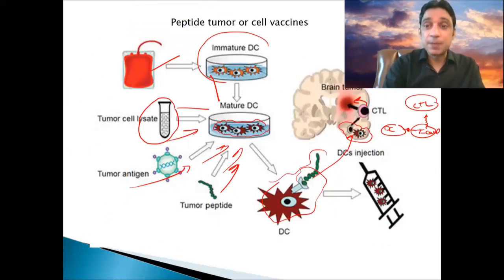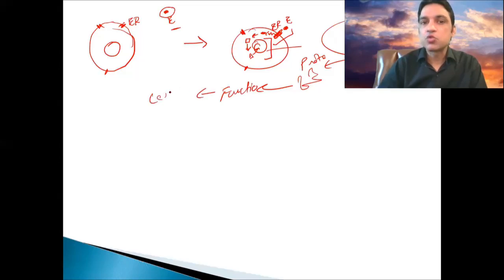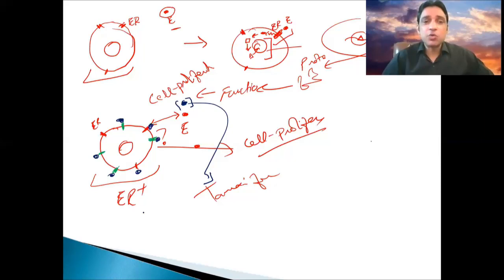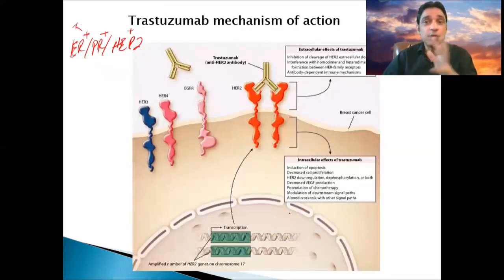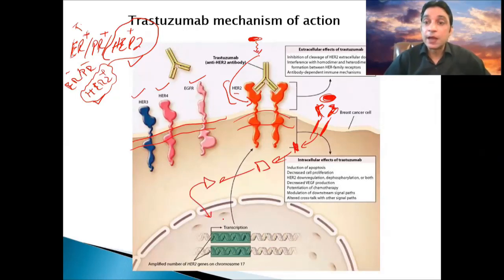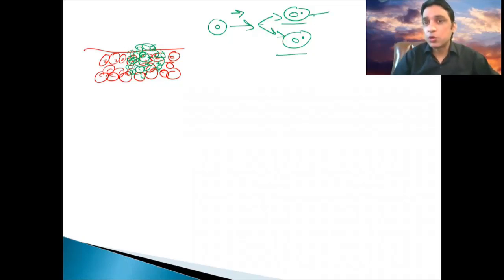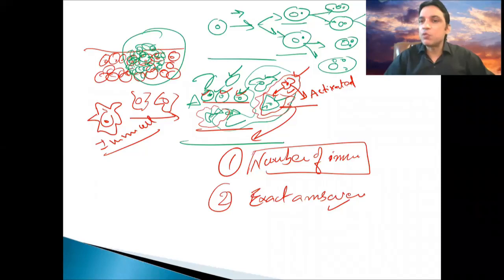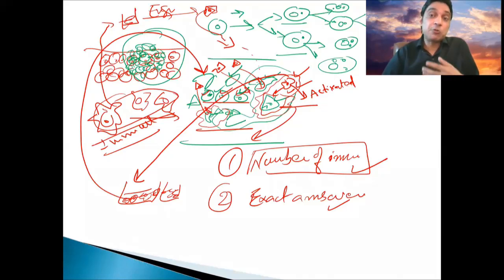Biological response modifiers, Receptors Targeting, Herceptin |Cancer Immunotherapy P6| Med Biotech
biological response modifiers for cancer therapy

Medical Biotechnology:
Cancer Immunotherapy P6:
Biological response modifiers, Receptors Targeting, Herceptin

This is a recorded talk about Cancer ImmunoTherapy
This video explains the mechanism of cancer treatment using receptor targeting, in particular ER receptor and HER2/neu receptor.

This video is a recorded talk about Cancer Immunotherapy and focuses on the use of biological response modifiers, particularly the receptor-targeting approach. The video explains how the ER receptor and HER2/neu receptor can be targeted for cancer treatment, using drugs such as Herceptin. The talk provides an overview of the mechanism of action and the benefits of this approach in cancer treatment.

Receptor targeting is a strategy used in cancer treatment. For example, HER2-targeted cancer therapy involves blocking the dimerization of the HER2 receptor or inhibiting the tyrosine kinase activity of the receptor. Hormone therapy is another type of targeted therapy that blocks the effects of hormones on hormone-sensitive cancer cells. Hormone-sensitive breast cancer cells contain hormone receptors, such as estrogen receptors (ERs) and progesterone receptors (PRs), which become activated when hormones bind to them. Blocking estrogen's effects can be achieved through selective estrogen receptor modulators (SERMs) that bind to estrogen receptors, preventing estrogen from binding. The response to endocrine therapy in breast cancer correlates with ER and PR status. ESR1 mutation is an emerging clinical biomarker in estrogen receptor-targeting therapies such as tamoxifen and fulvestrant4.